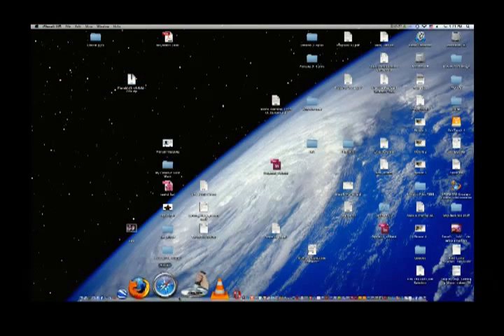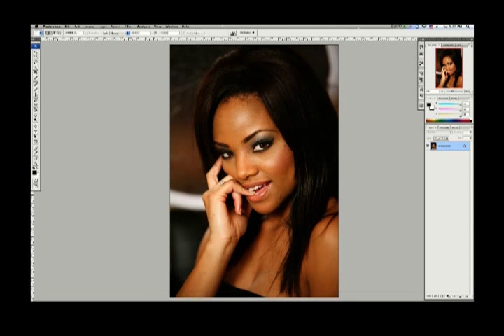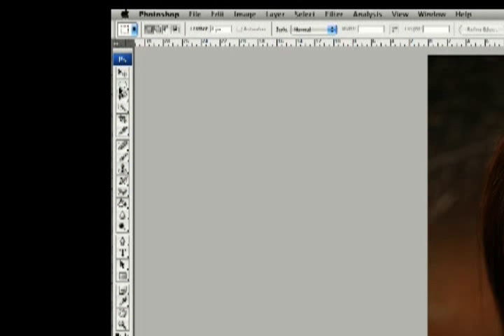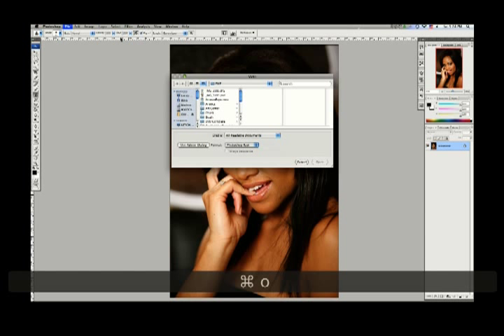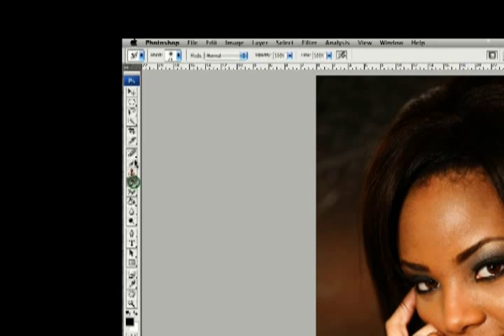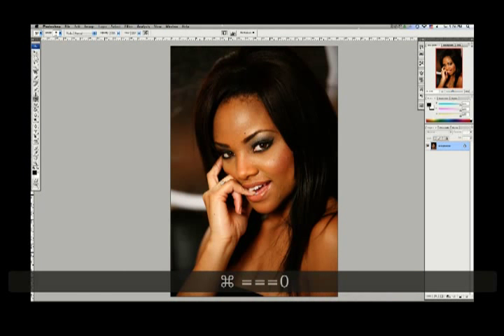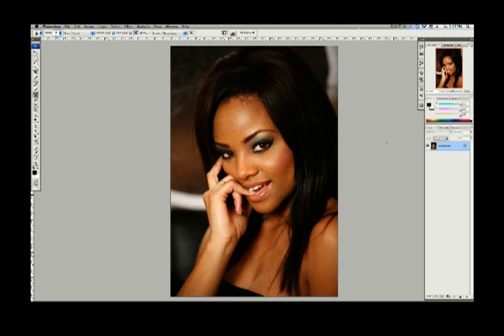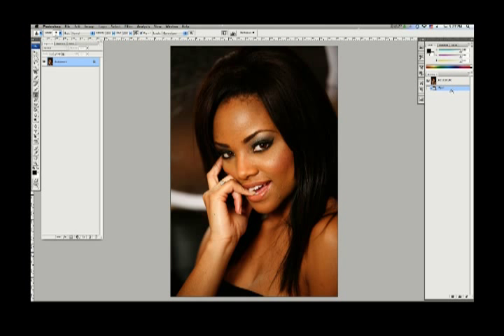Photoshop Tutorial 1 ( workspace interface)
The first in a long series of photoshop tutorials designed to take you from beginner to bad A Mofo in very little time.  This tutorial is a beginner course for photographers and part of a very awesome series.